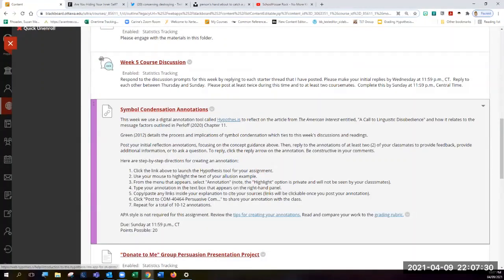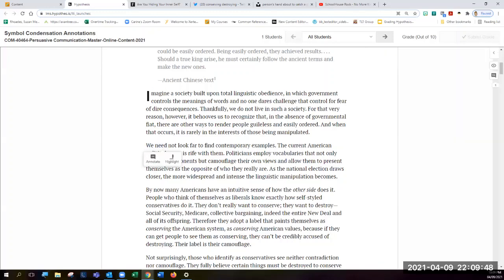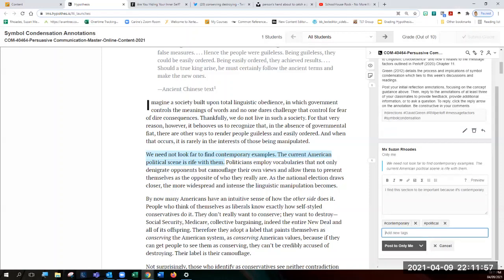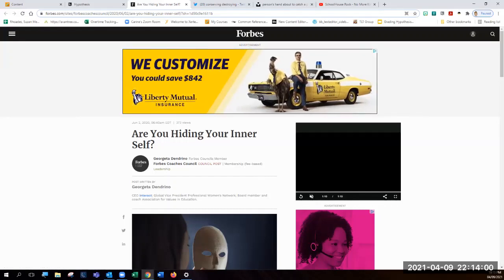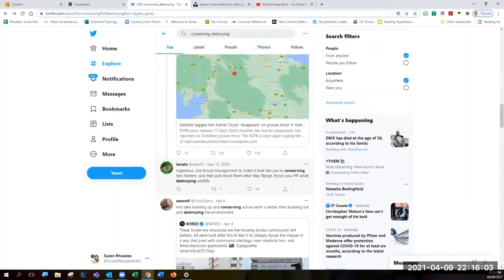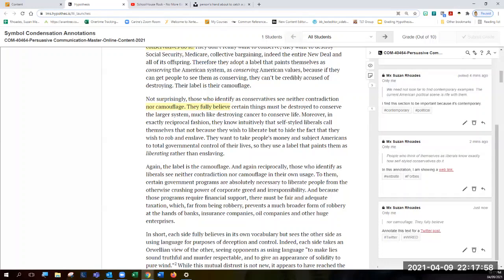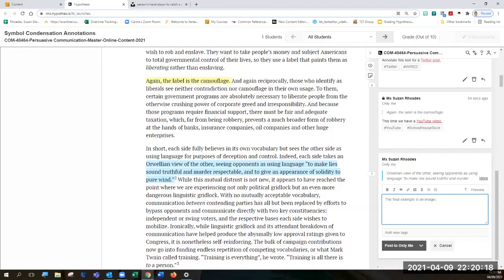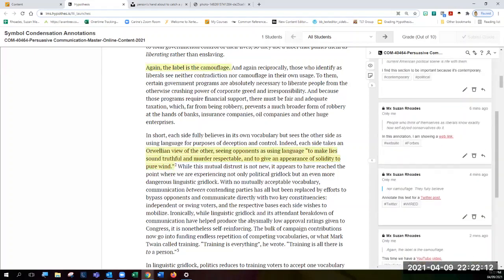Wk5Hypothes is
COM 40464 Hypothes.is annotation options